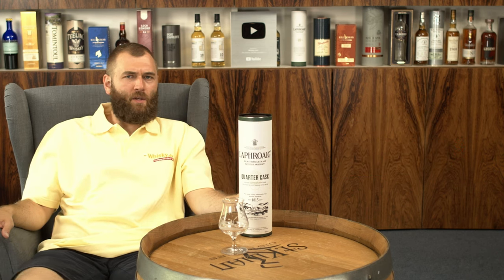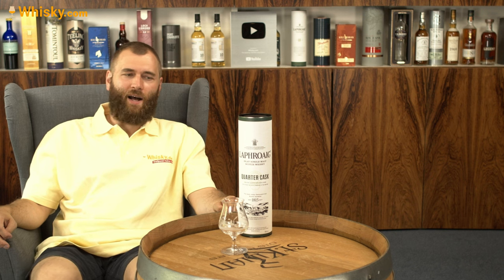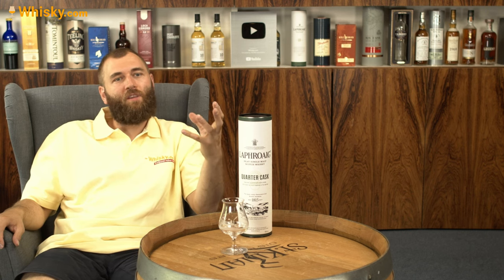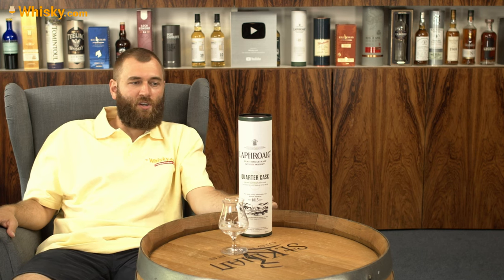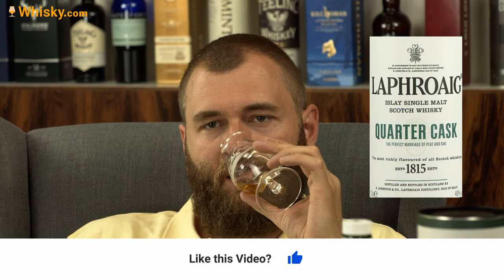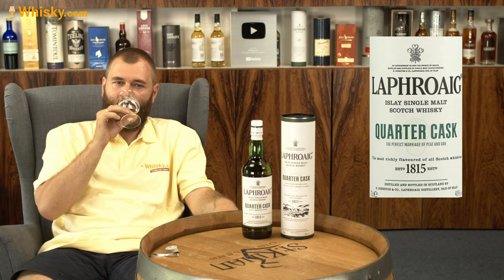Laphroaig Quarter Cask | Whisky Review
Nosing 03:08
Whisky.com reviews the Laphroaig Quarter Cask. This Laphroaig was matured in ex-bourbon casks and allowed to mature in particularly small quarter casks. They give this malt whisky the perfect pairing of smoke and oak.

We only ship to the netherlands!